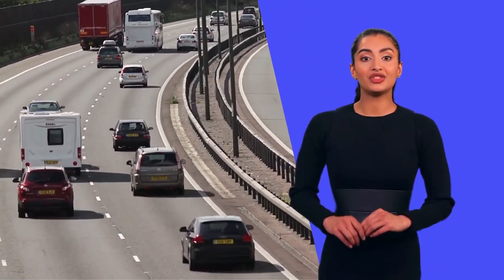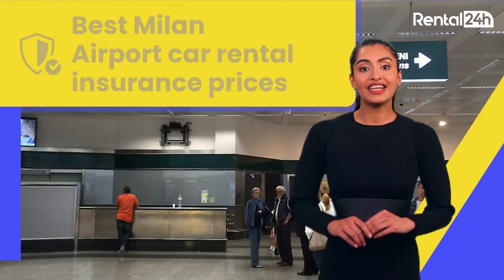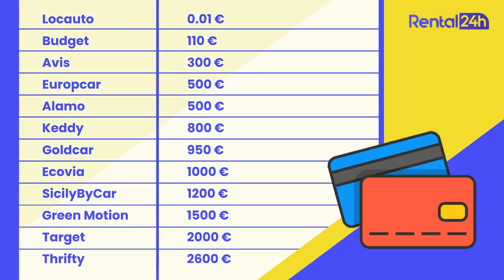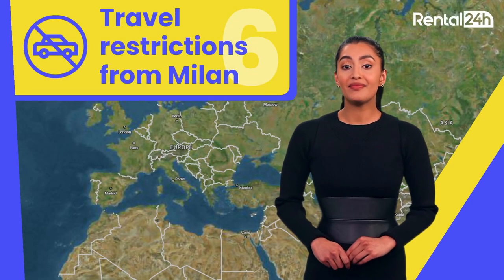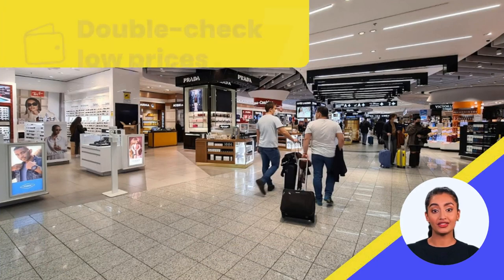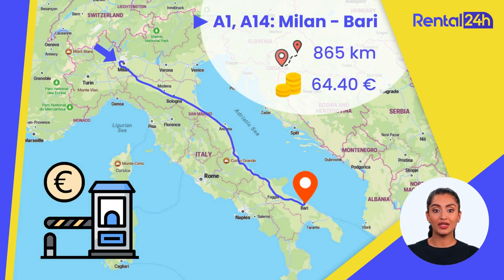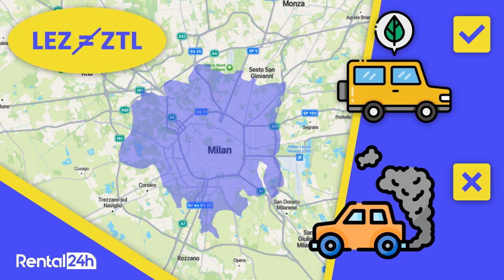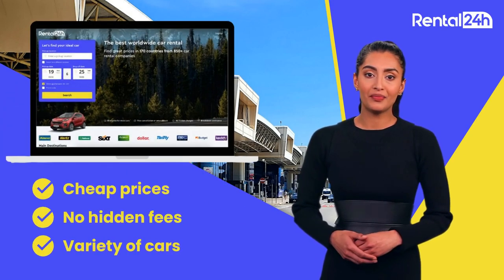TOP 11 Tips for Renting a Car at Milan Malpensa Airport (MXP) 🇮🇹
Welcome to our guide to navigating car rentals at Milan Malpensa Airport! We've crafted this video with 11 tips from real feedback and policies of rental companies. Whether you're tackling the pickup process or scouting for the Milan LEZ zone, you’ll find valuable insights to streamline your car rental journey.
🚘 Let our video be your guide to a hassle-free car rental experience at Milan Malpensa Airport! 🇮🇹

Address: 21010 Ferno, Province of Varese, Italy
Working hours: 24/7

Chapters:
00:00 - Video intro
00:27 - Tip 1: On-site and off-site car rental companies at MXP Milan Airport
01:03 - Tip 2: Insurance prices for car rentals at Malpensa Airport
01:34 - Tip 3: Rental car Milan Airport deposit amount
02:11 - Components of car rental price
02:24 - Tip 4: Photo and video evidence
02:37 - Tip 5: Car rental with debit card at Milan Malpensa Airport
02:54 - Tip 6: Car rental MXP territorial restrictions
03:45 - Tip 7: How much are car rental extras at Malpensa Airport?
04:20 - Tip 8: Toll roads and prices
04:57 - Tip 9: How to pay for tolls with a rental car in Milan? Cash, cards, Telepass, and fees.
05:24 - Tip 10: Milan Low Emission Zone: what you should know?
05:58 - Tip 11: Driving in Milan
06:17 - Video outro